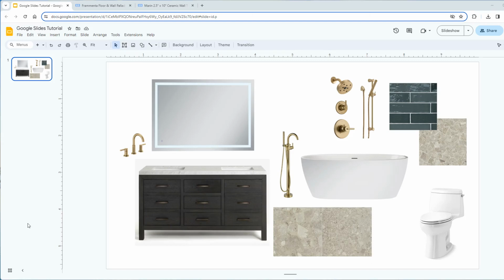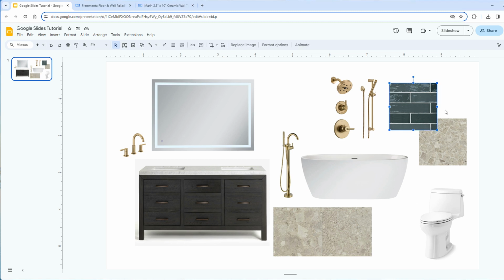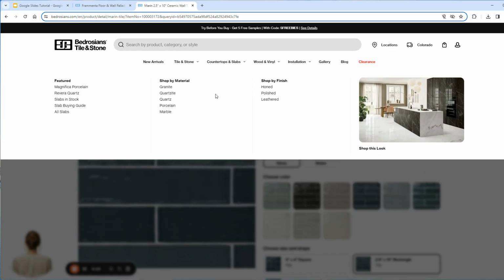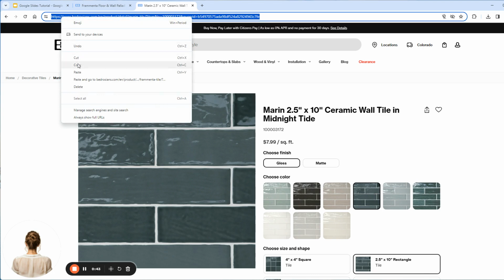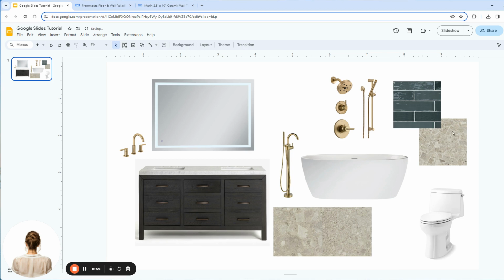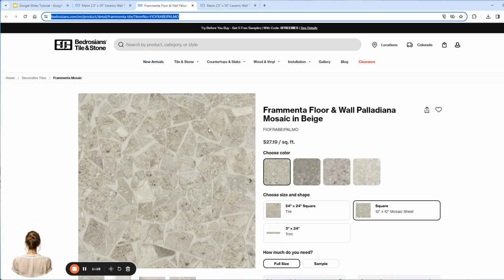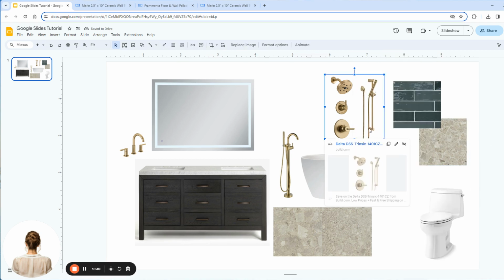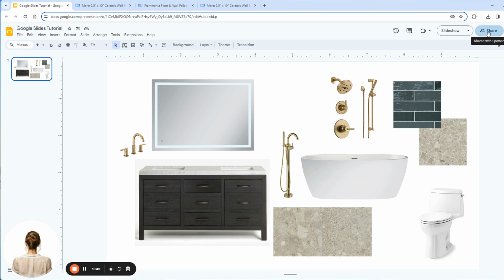Creating Interactive Links in Google Slides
Sharing with Google Slides is a powerful tool for creating visually appealing presentations, and adding links to images can enhance interactivity. This feature is particularly beneficial for architects and designers, allowing them to seamlessly integrate project visuals, mood boards, and design inspirations into their presentations. By linking images to external references such as project websites, detailed design documents, or 3D models, architects and designers can provide clients with a comprehensive and immersive experience. This tutorial will guide you through the process of effortlessly embedding these links, enabling architects and designers to showcase their work while offering convenient access to additional project details and resources.